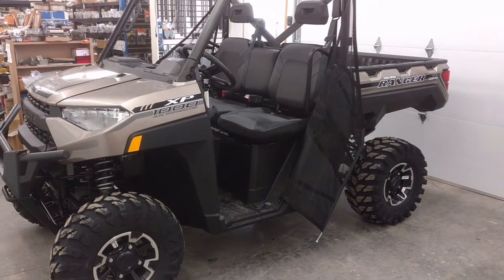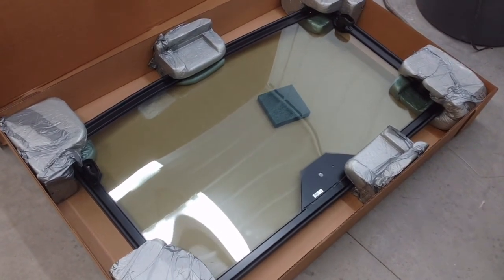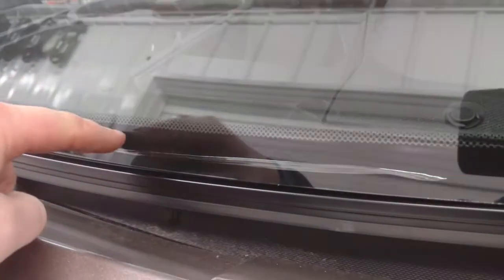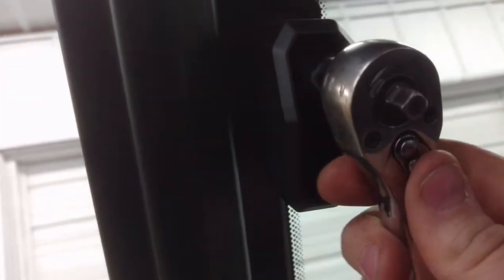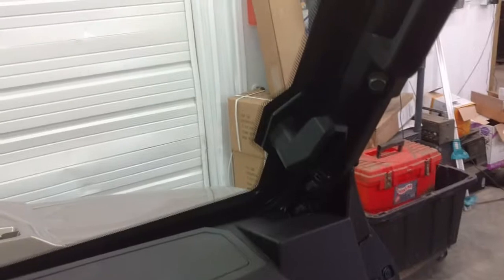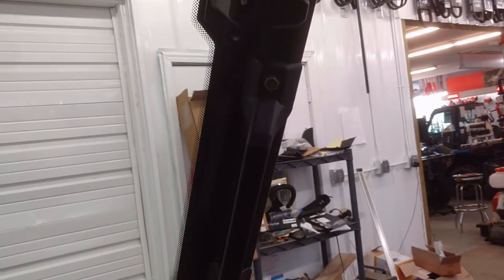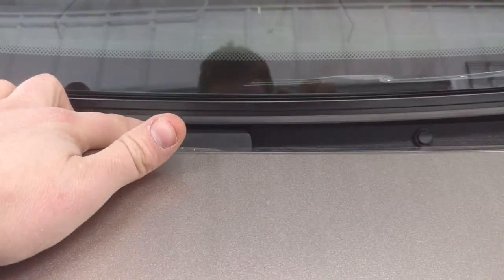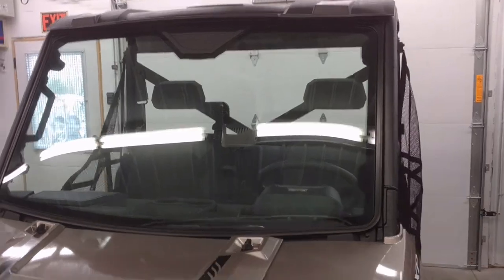Polaris Ranger L&R Winshield Installation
Polaris Ranger L&R Windshield Installation

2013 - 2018 Ranger 570XP, 900XP and 1000XP

Full Size unit shown - midsize units similar